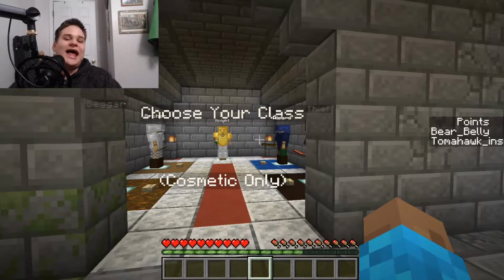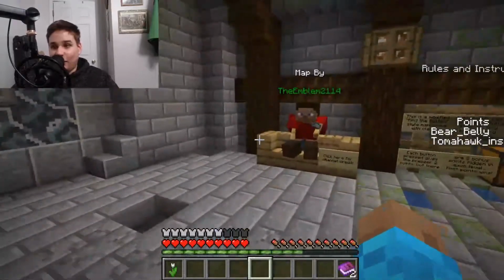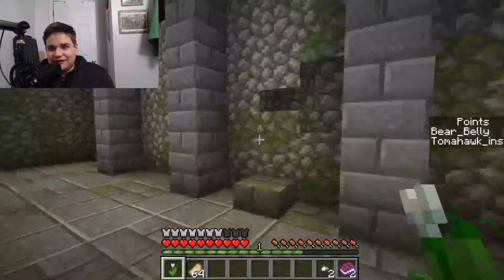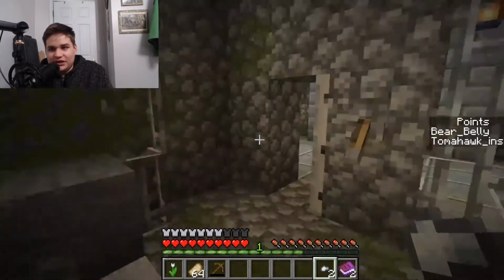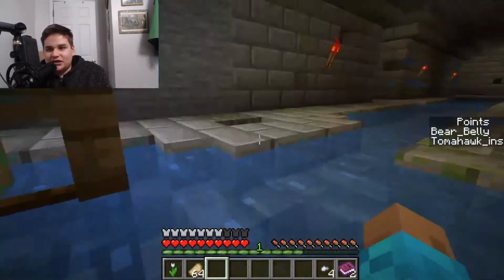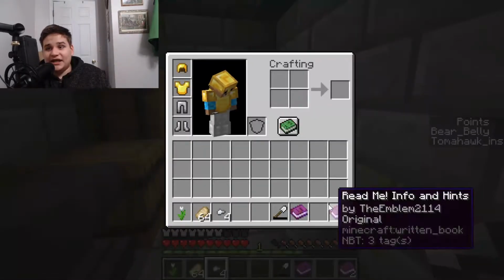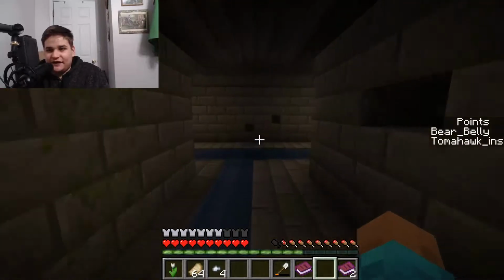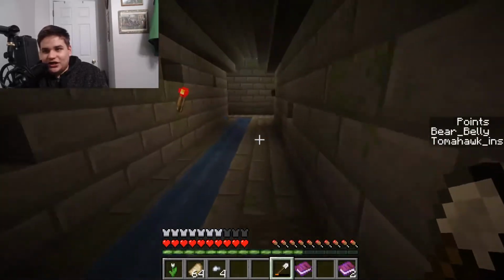I'M QUITTING MINECRAFT!?